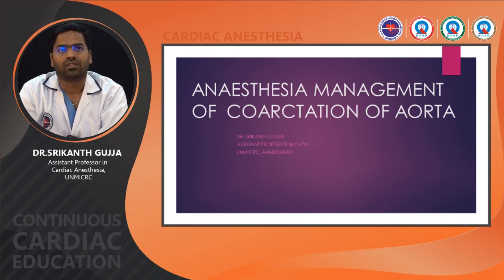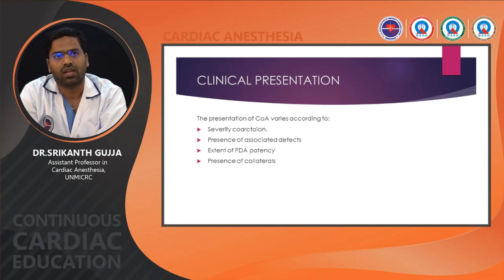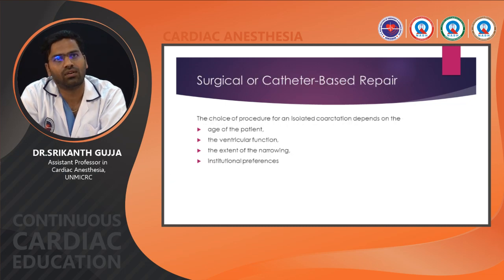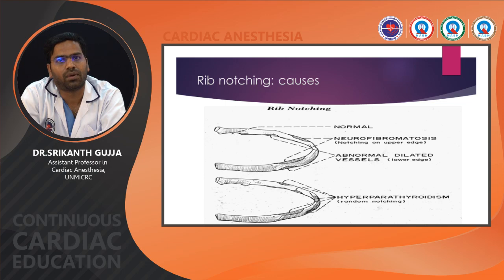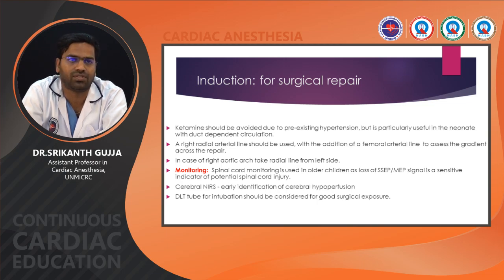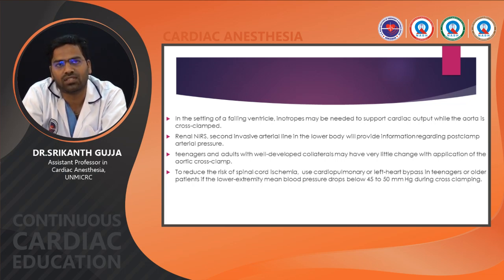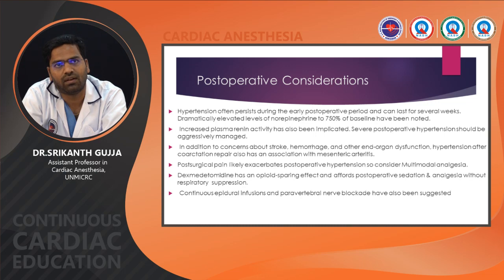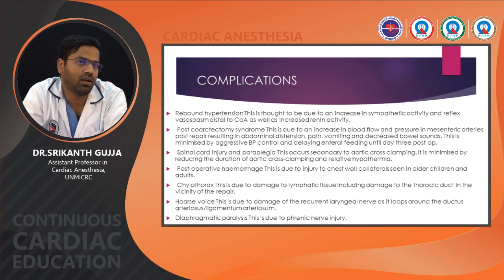ANAESTHESIA MANAGEMENT OF COARCTATION OF AORTA-CCE(ANESHTHESIA) 22.04.2023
ANAESTHESIA MANAGEMENT OF  COARCTATION OF AORTA-CCE(ANESHTHESIA) 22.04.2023 UNMICRC